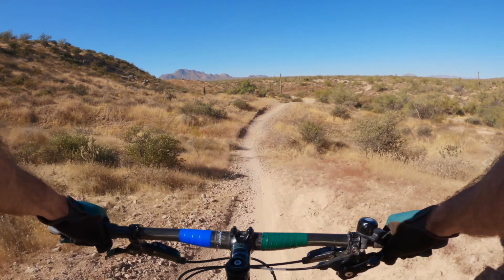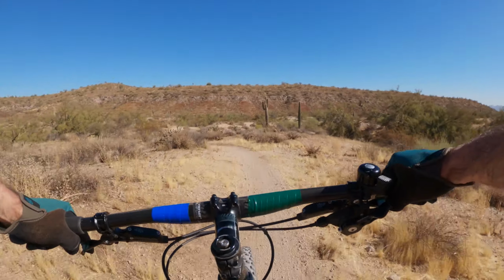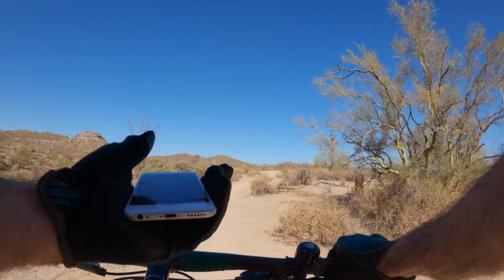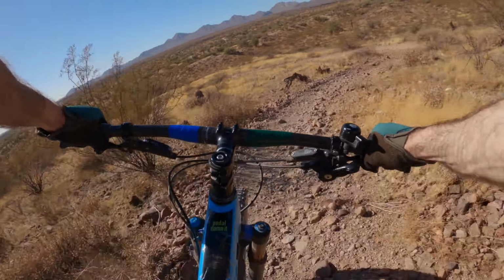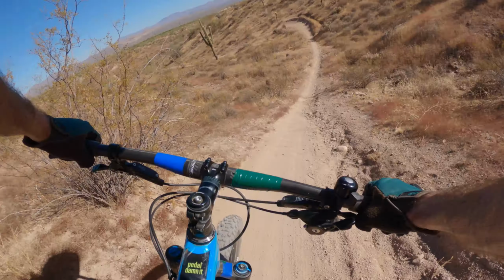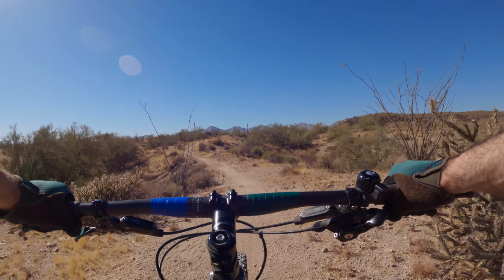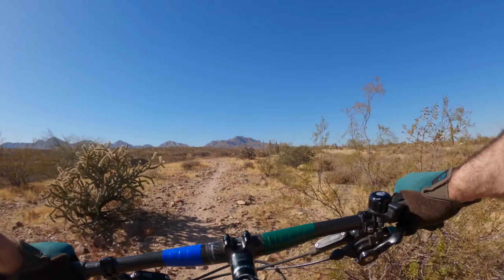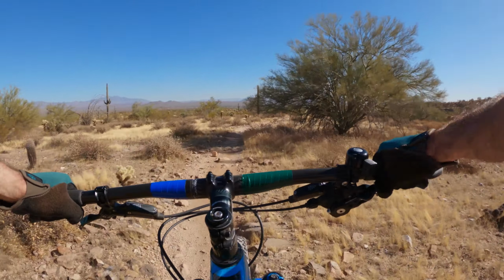🚴 Silly fun single-dingle: Ride 365 Day 291| McDowell Mountain Park | Phoenix, AZ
Thanks for joining me on Ride 365 Day 291!  Today's office is the Competition Tracks at McDowell Mountain Park just outside of Phoenix, Arizona... exploring "new-to-me" singletrack and burning some calories ahead of Thanksgiving feast mode!  Filmed on November 24th, 2020.

All my gear recommendations

Bike Stuff:
Redshift Shockstop PRO Stem
Redshift Cruise Control Grips
Dumonde Chain Lube:
Zefal Z-Box Storage Container
Orange Seal Sealant
Katadyn BeFree Water Filter
Fenix PD36R Light
Smith Sunglasses:
Pearl Izumi MTB / Bikepacking Shoes:
MTB Socks:

Main Camera:
Action / POV Camera:
Chest Mount:
Mini/Bendy Tripod:
Lightweight Tripod
Spare MicroSD Cards:
Spare SD Cards
Hard Drives:
Computer for Editing:
Mic for Voiceover:
On-Camera Mic:

Ride bikes. 🚲  Drink beer. 🍺  Live happy. 😀